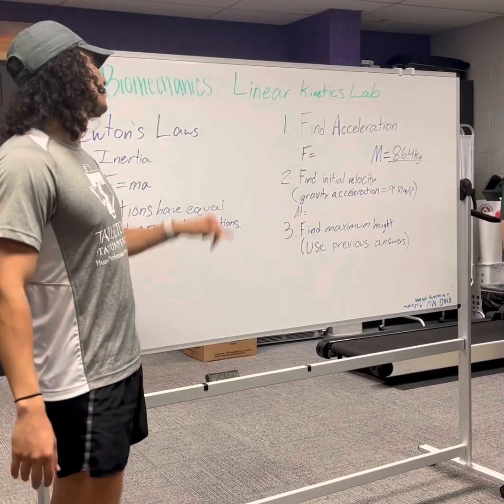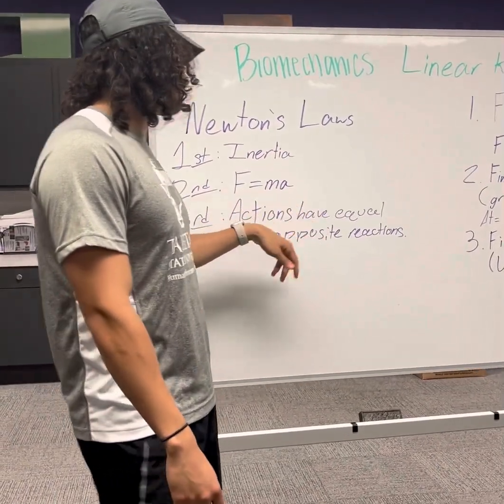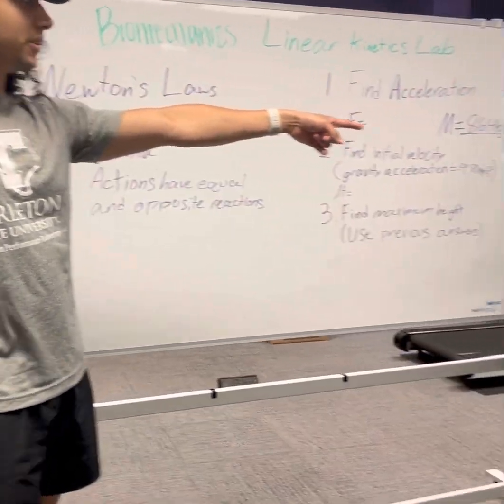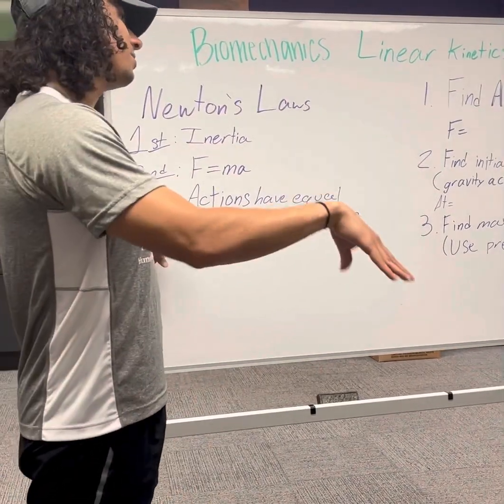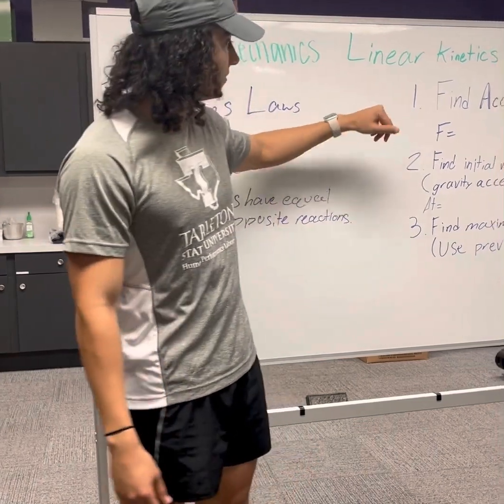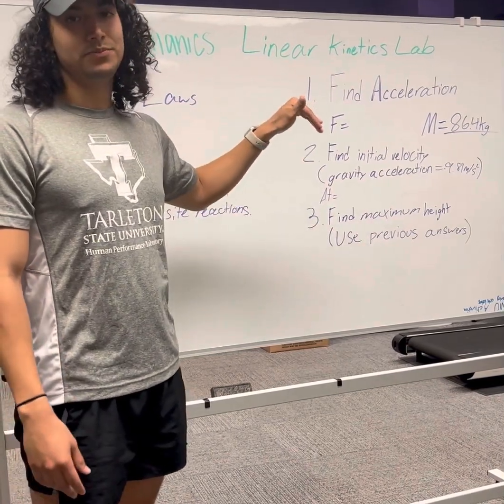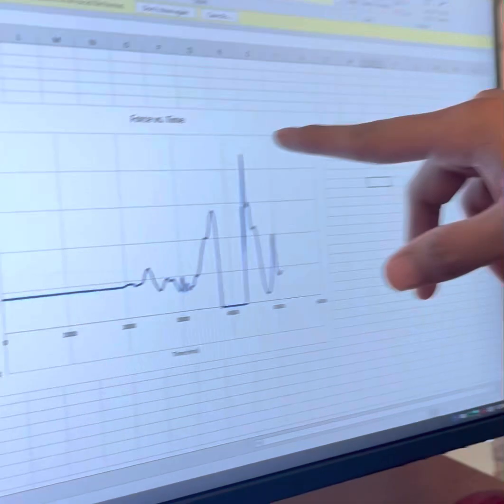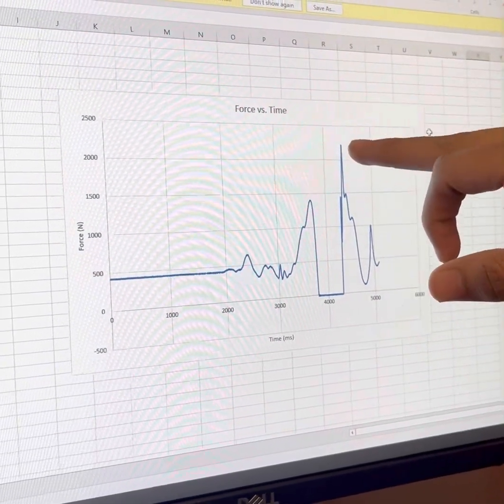Biomechanics Linear Kinetics Lab